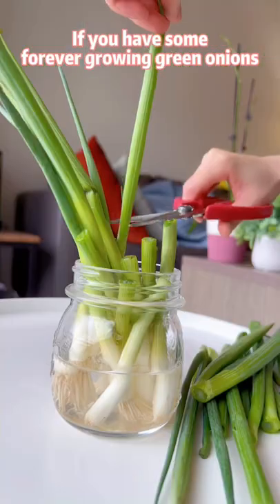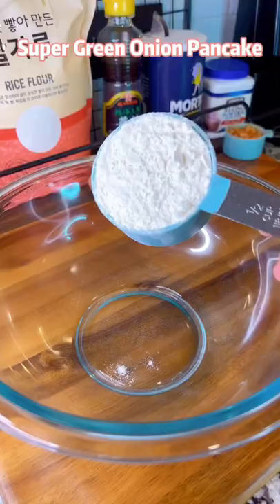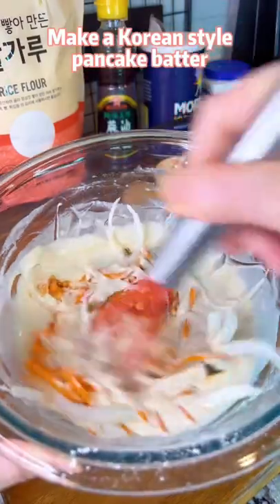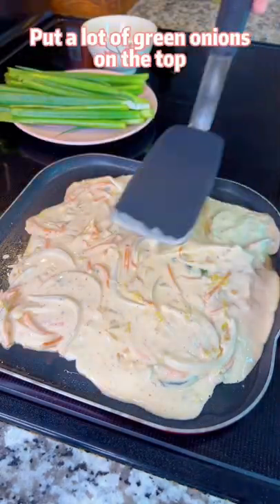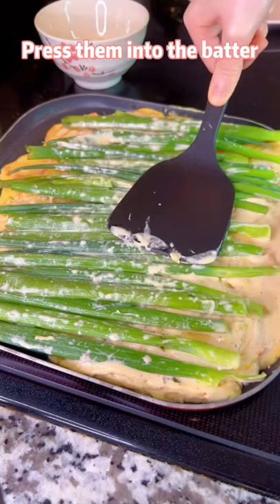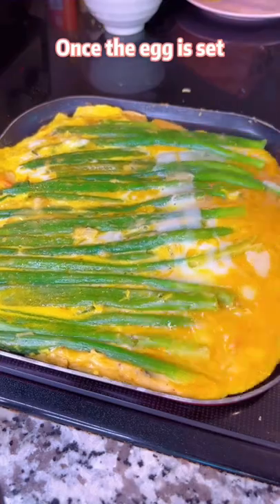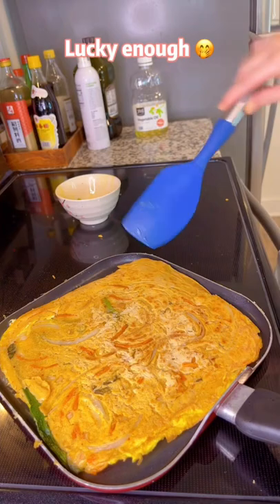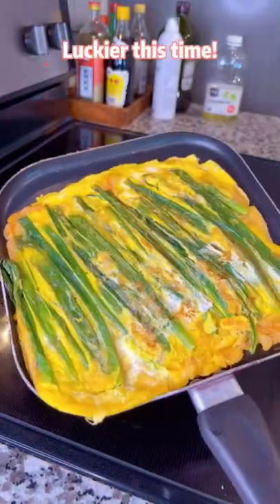Korean green onion pancake 🥞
Kitchen Tools:
Square fry pan
Measuring Cups and Spoons